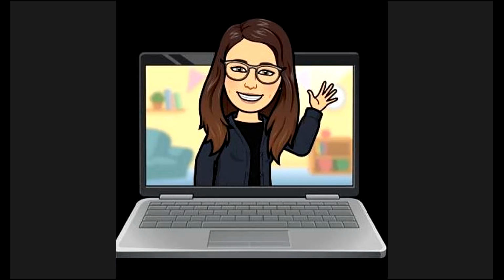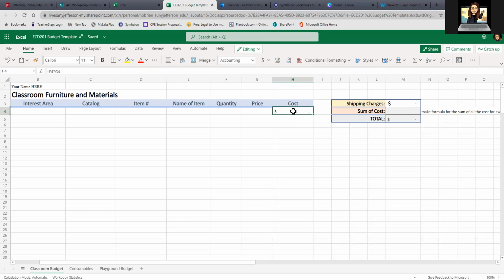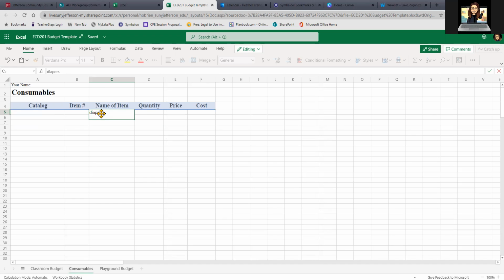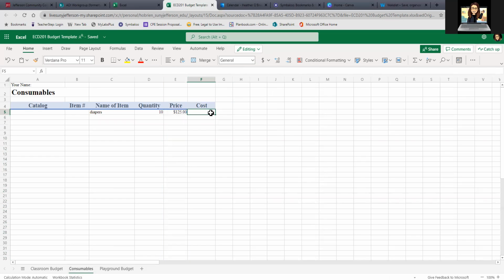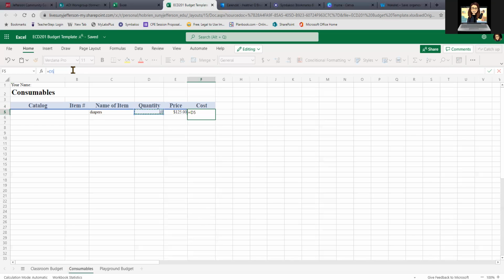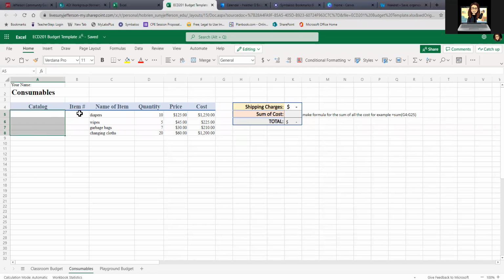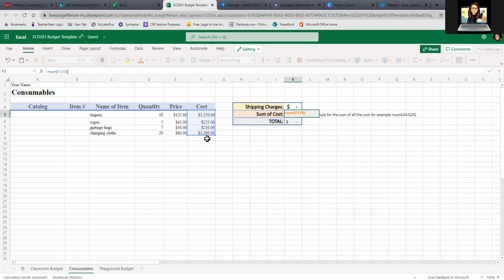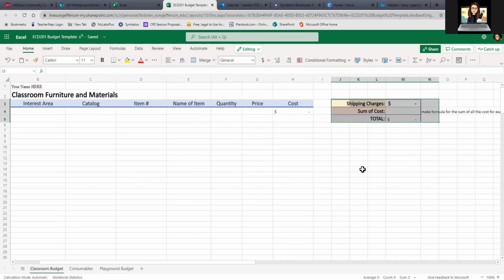Excel Basic Budget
This video is a quick overview of how to use Excel to do a basic budget for ECD classes.